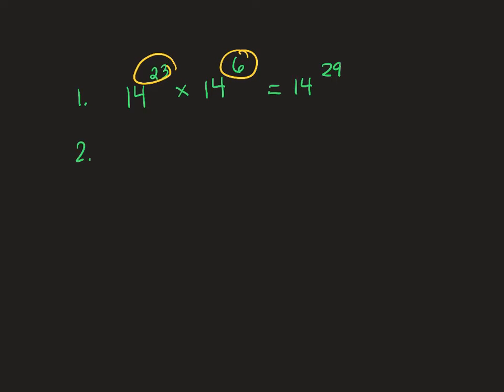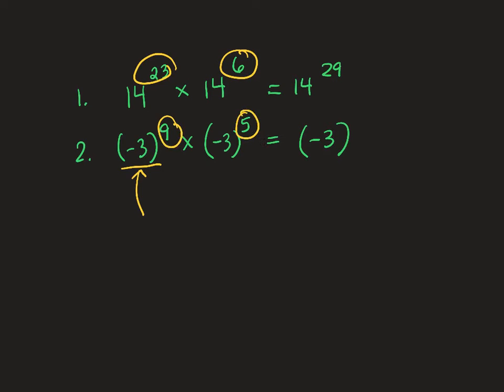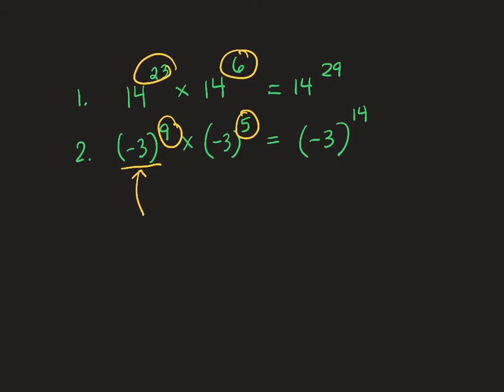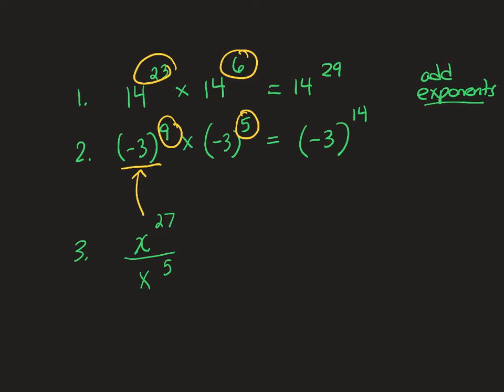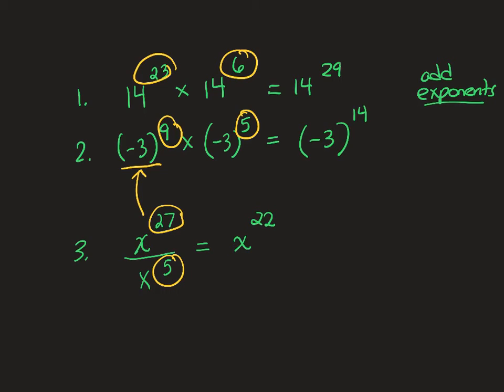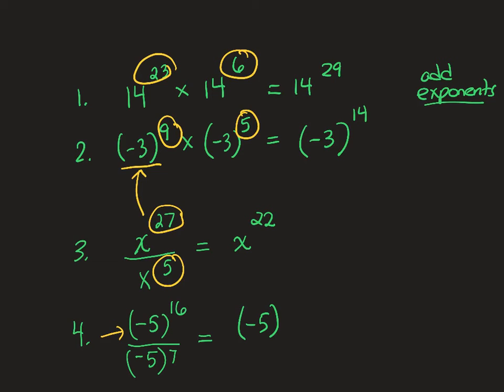Exponents & Scientific Notation Lesson 2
Multiplying and dividing exponents